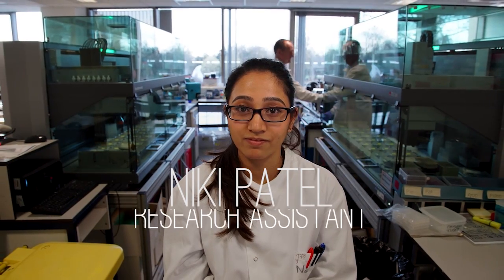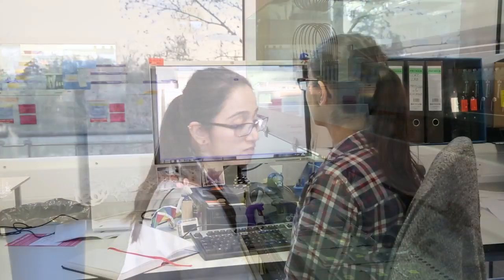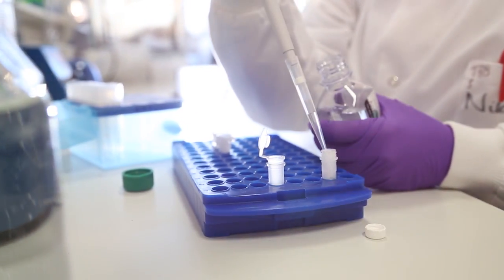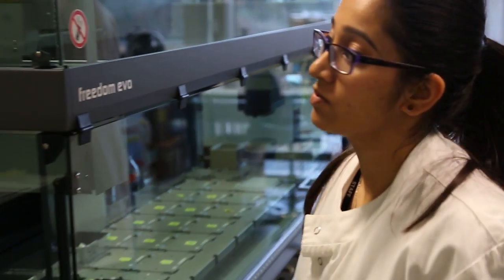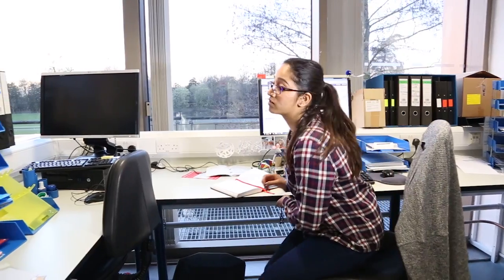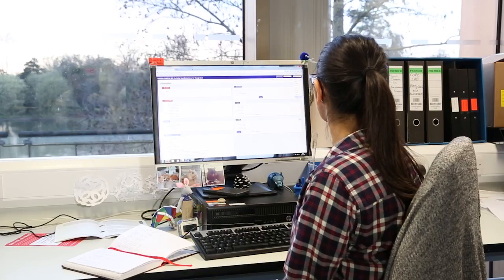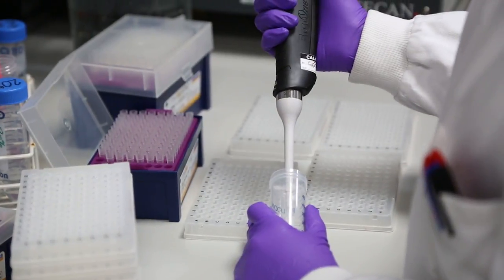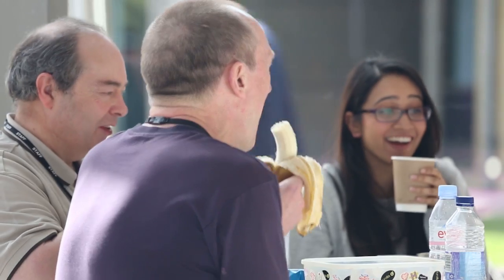My career in genomics: cancer biology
For more information about this film, as well as links to other related content, please view our page on yourgenome

In this film Niki Patel talks about her research at the Wellcome Trust Sanger Institute looking at the genetics of cancer. This is one of a series of films providing a unique insight into different careers in the field of genomics.